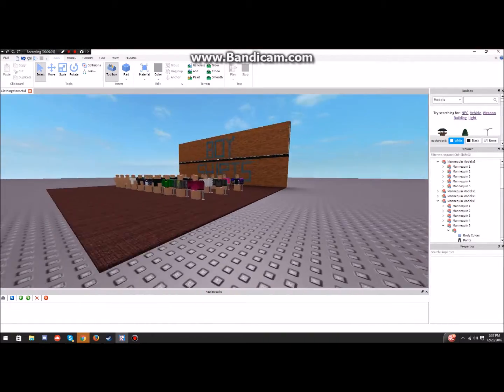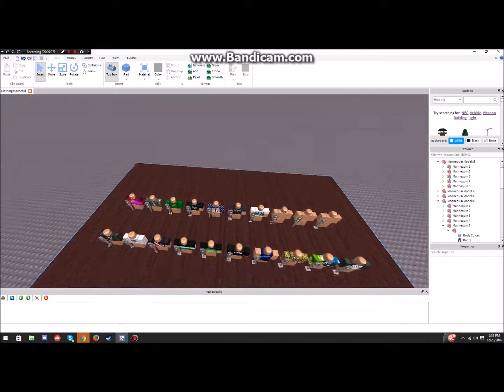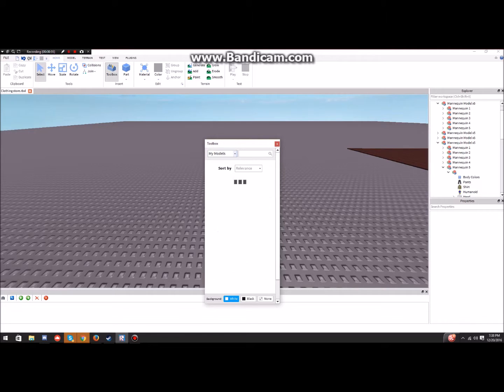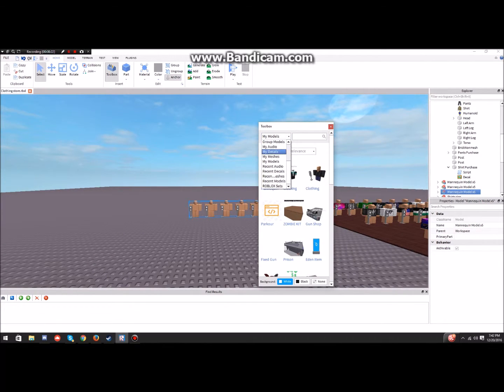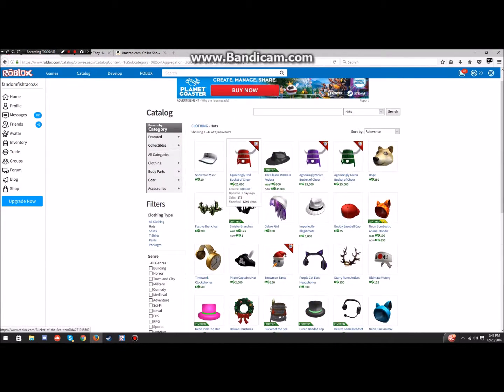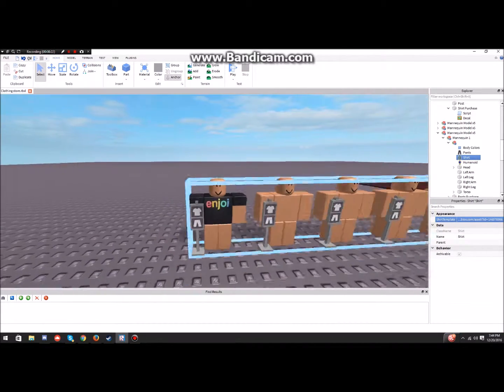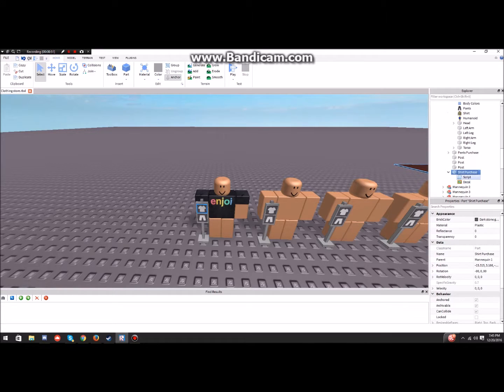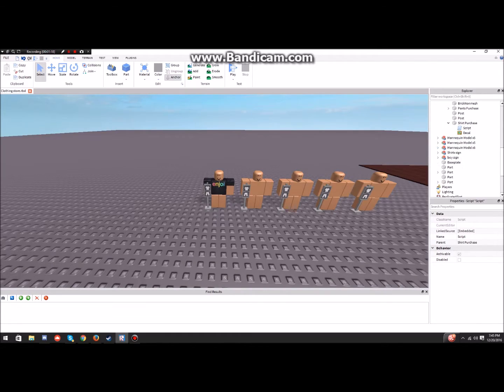How to get+customize a WORKING shirt stand on Roblox!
This video is on how to get a shirt stand ion Roblox Studio for people who want to make a shirt store or something like that.